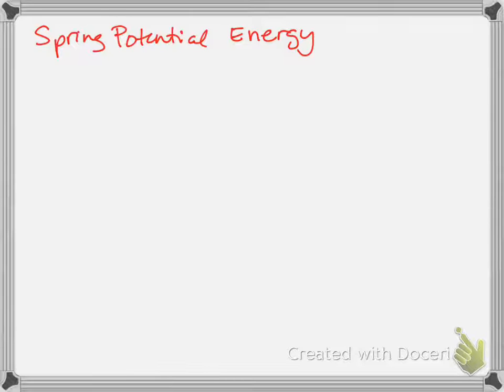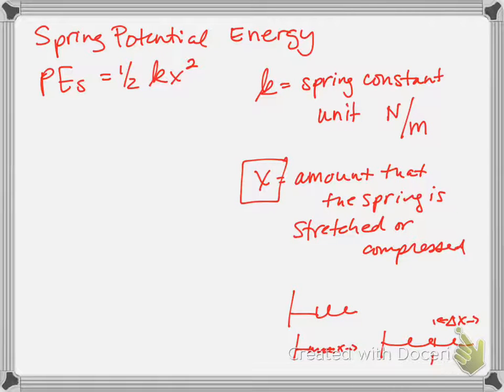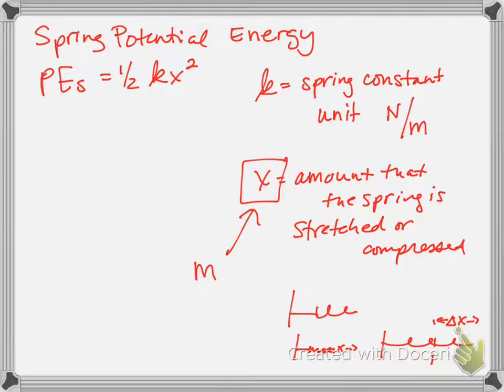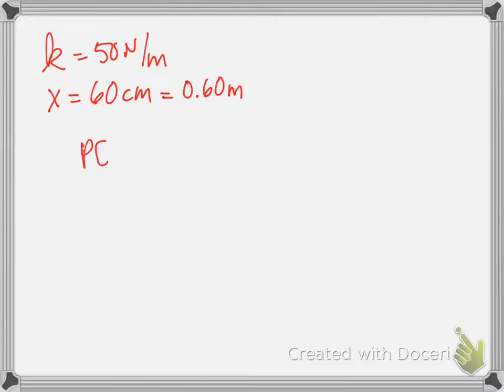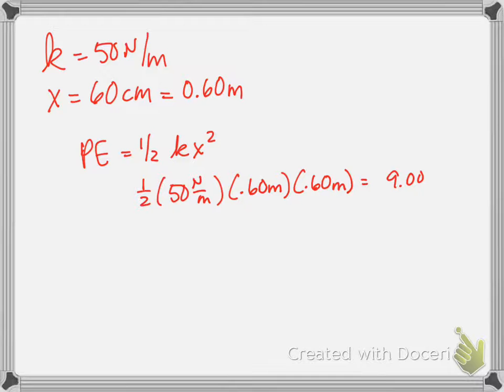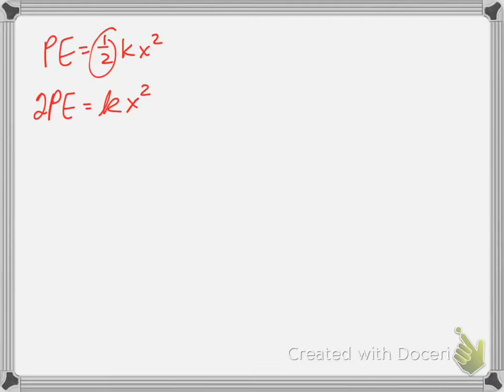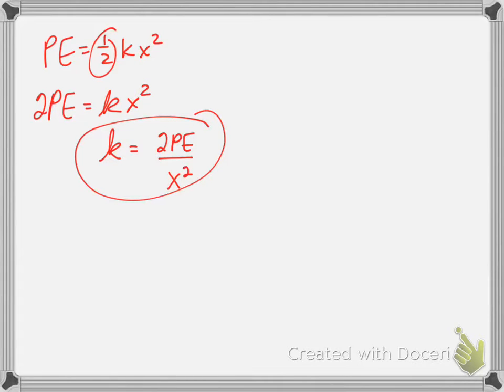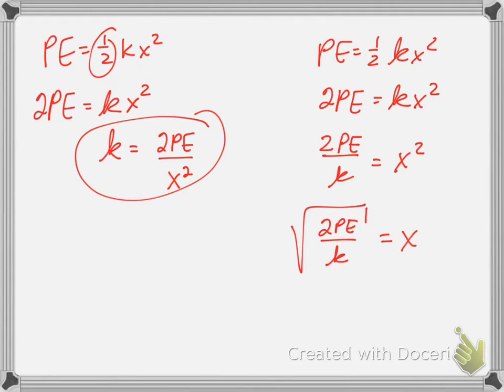Math Spring PE